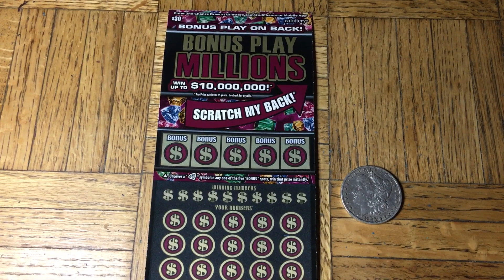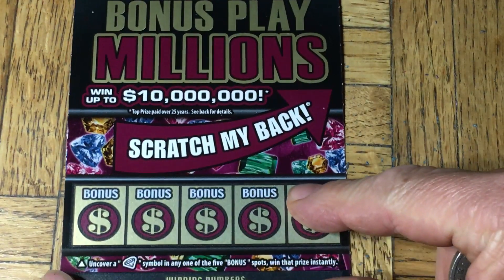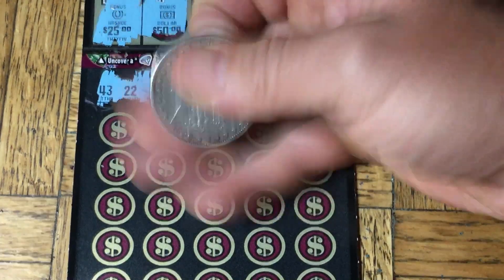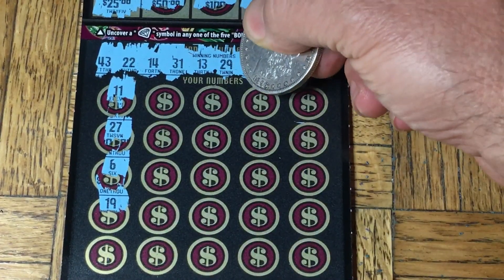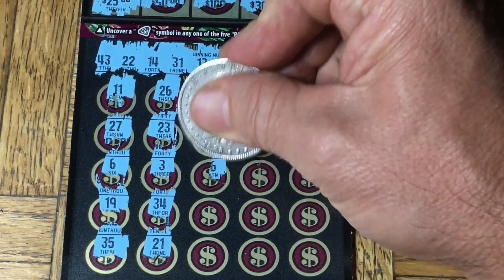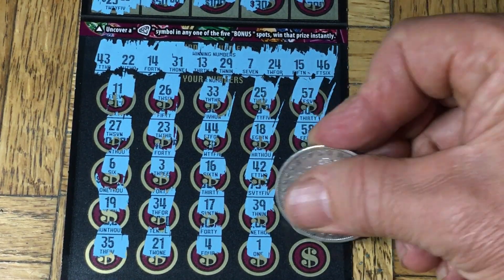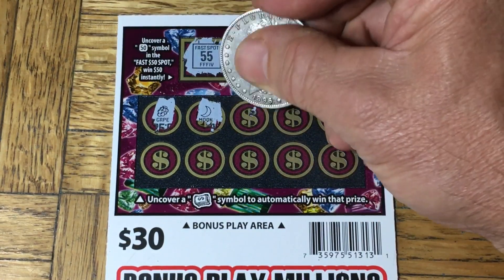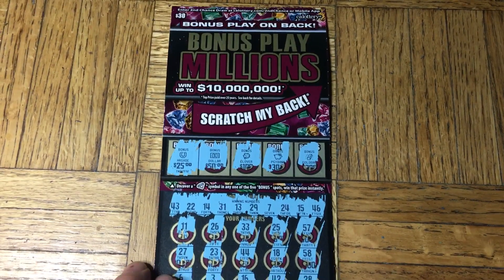Our first try at a $30 Scratcher!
This is our very first try at this giant ticket!